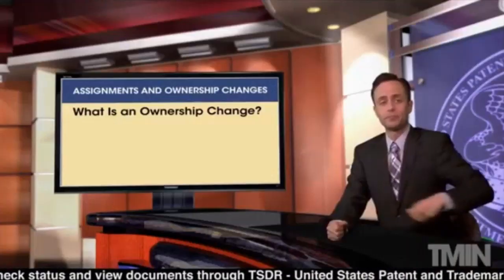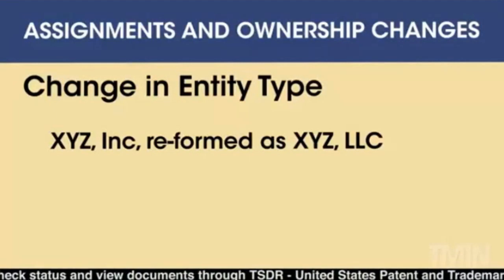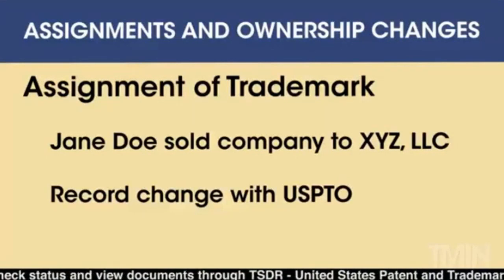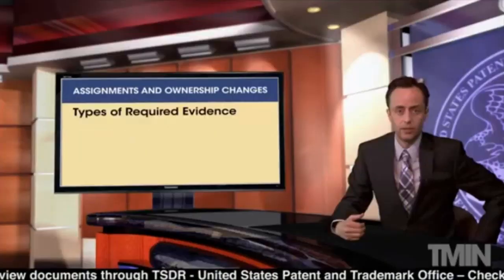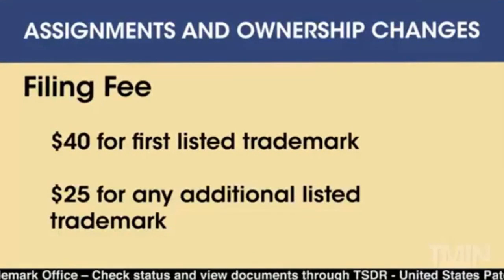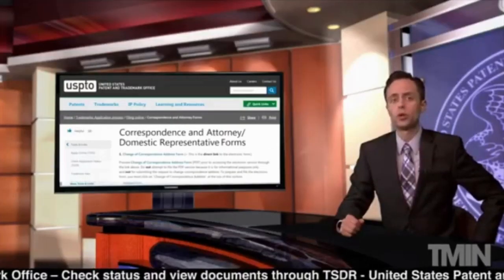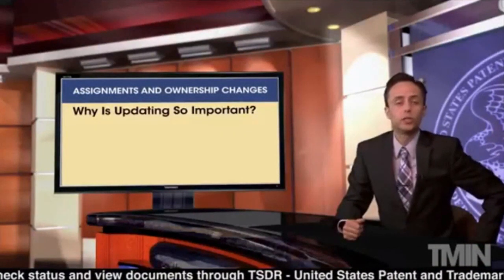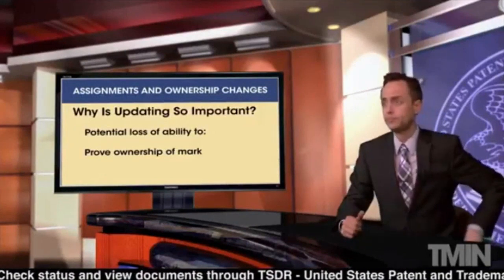Intro_IP_Clinic-Trademarks Segment 3-22